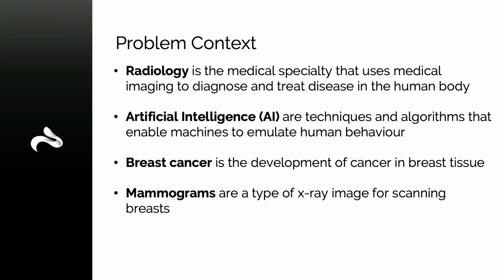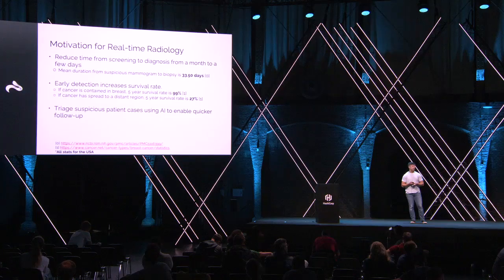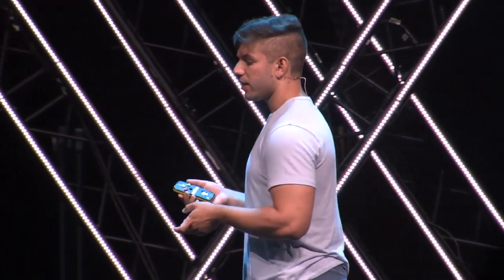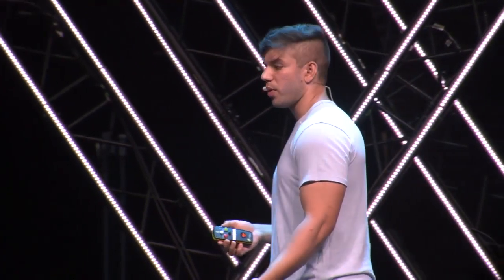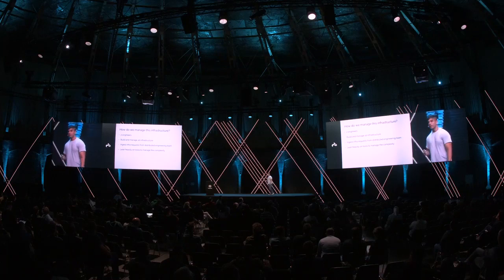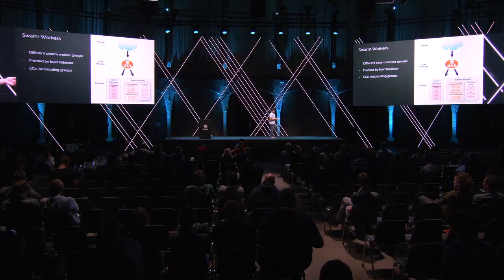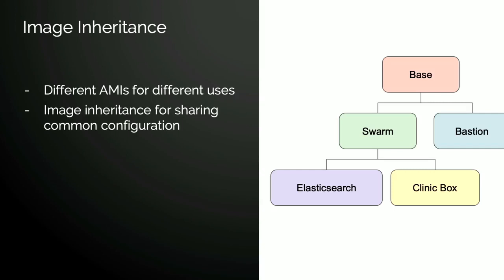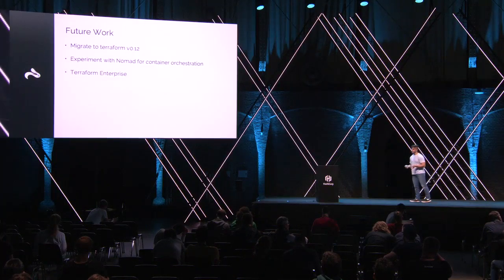How the Hashistack Enables Real-Time Radiology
Whiterabbit.ai develops state-of-the-art machine learning models that detect breast cancer. These models are deployed in radiology clinics and augment existing healthcare practices to increase the quality of care for patients. Our real-time radiology system ingests medical images and enriches them with AI inference results to provide tailored feedback to the patient and medical practitioner. This talk will focus on how Terraform and Packer have allowed Whiterabbit.ai to build a complex infrastructure to help fight cancer and improve patient care. Terraform is used to codify our infrastructure, and helped us build a hybrid-cloud service layer for deploying applications. We will elaborate on our best practices for using Terraform modules and domain specific languages to create reusable groups of resources. Packer is used to generate the virtual machine images deployed on servers in the cloud and the clinics we operate in and keep consistency across environments. Lastly, we will cover the lessons we have learned building this infrastructure on a small development team. -